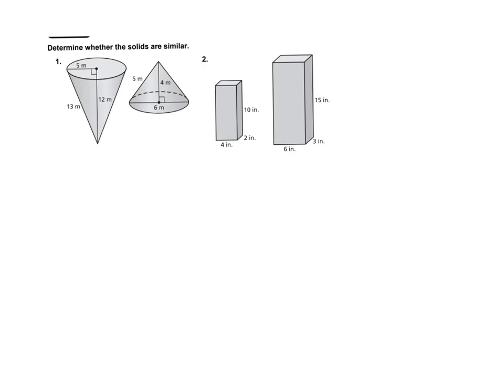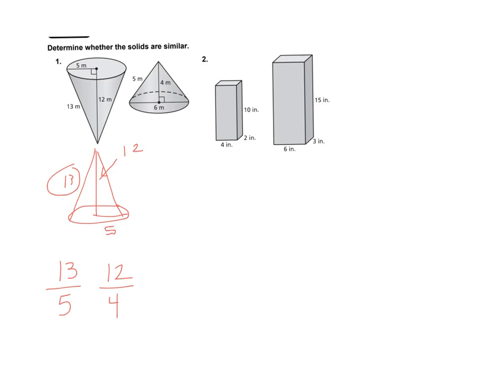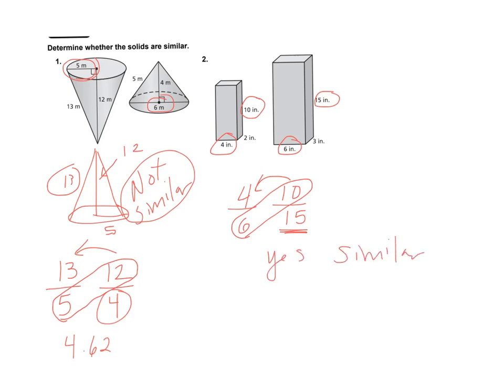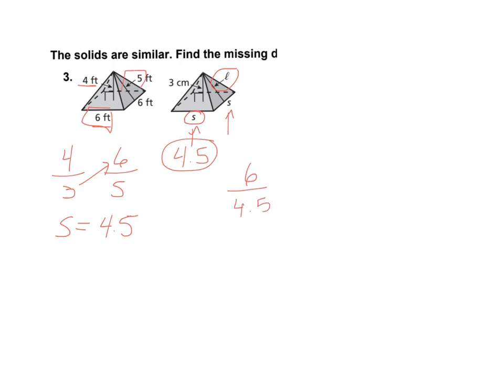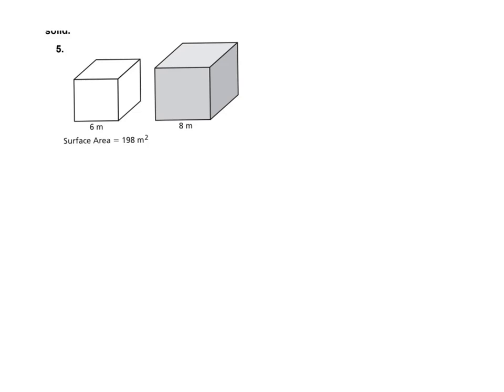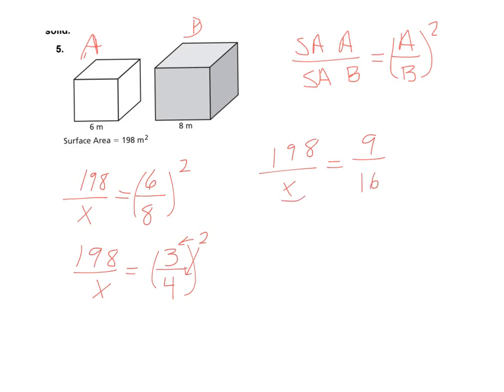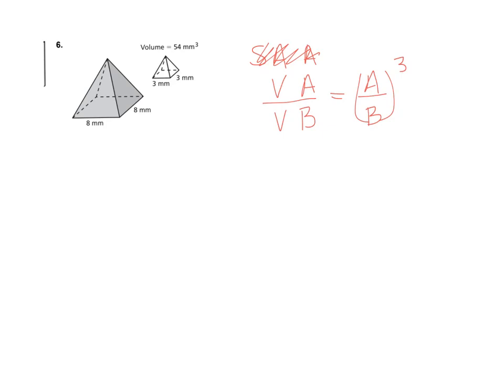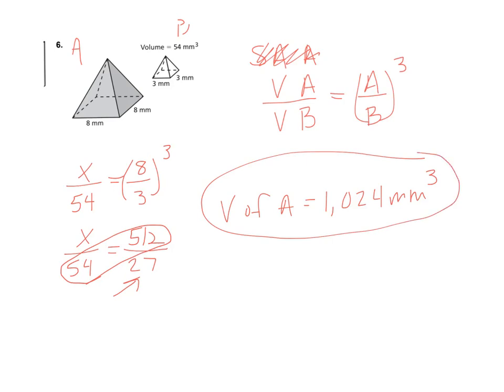Pre-Alg T3 explanation